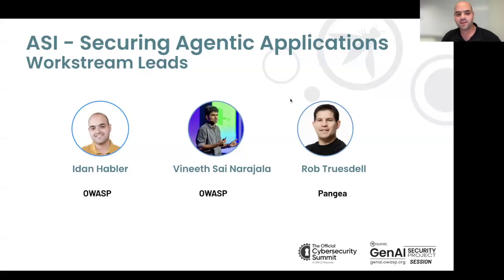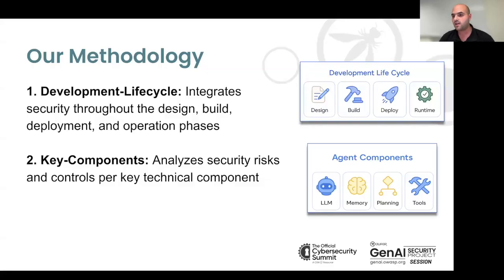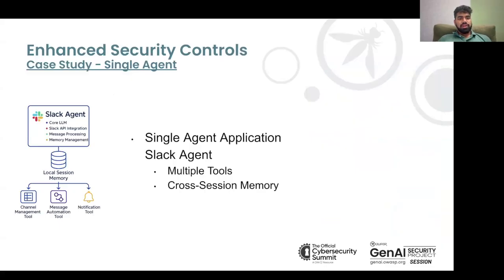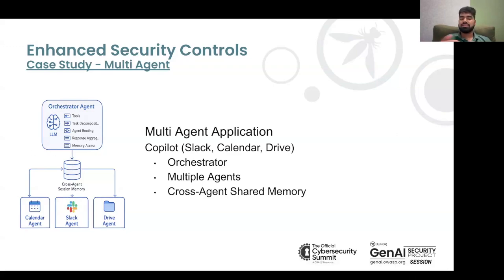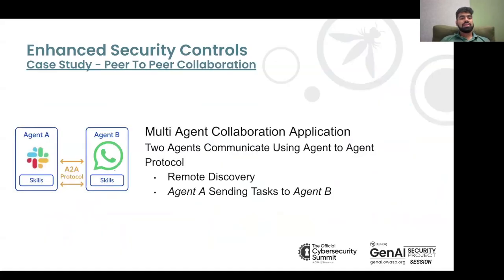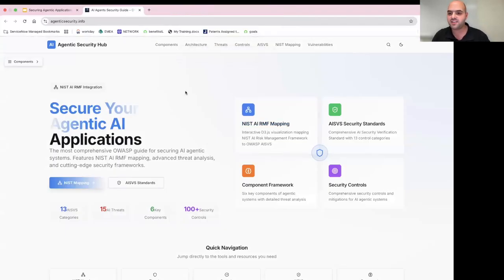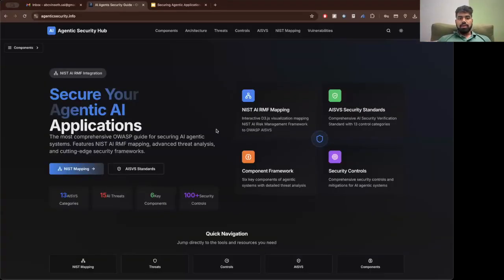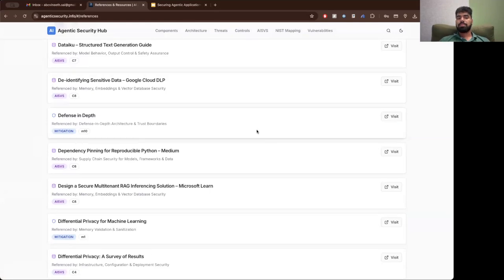Securing Agentic Applications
🛠️🛡️ Securing Agentic Applications: Practical Mitigations + Interactive Guide Launch
This session from the OWASP GenAI Security Project Virtual Summit (October 2025) introduces the Securing Agentic Applications workstream—created in response to community demand for guidance that goes beyond theory. Venita Narajala (OWASP contributor) and Idan Abler (AI security researcher) walk through a hands-on, actionable guide that complements the OWASP Agentic AI Threat & Mitigation Guide, using the same threat landscape but adding real tools, implementation steps, and deployable countermeasures.

The methodology is built around four dimensions:

Development lifecycle (design → build → runtime controls)

Key components (LLM, memory, planning, tools/MCP)

Architectures (single agent, orchestrated multi-agent, peer-to-peer/A2A & ACP)

Skills/operational environment (RAG, web/PC use, IoT, sensors)

Includes concrete case studies (Slack agent; orchestrator assistant across calendar/drive/slack; peer-to-peer agent trust) with mitigations like schema enforcement, prompt hardening, memory validation, tool governance, and anomaly detection with logging/traceability into SIEM/SOC workflows.

🎉 Surprise: they launch an interactive Agentic Security App to explore threats, architectures, and mitigations—plus mappings to OWASP AISVS and NIST AI RMF (open source and community-contributable).